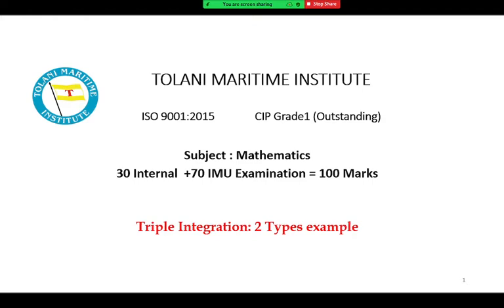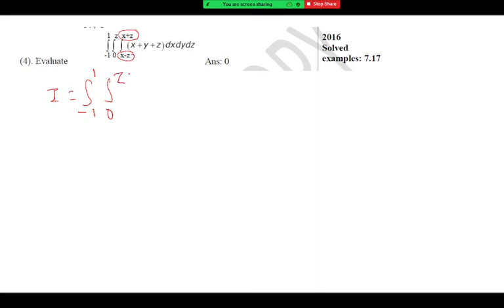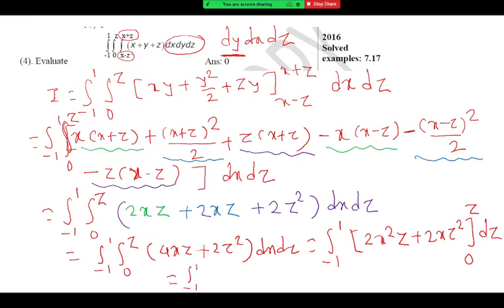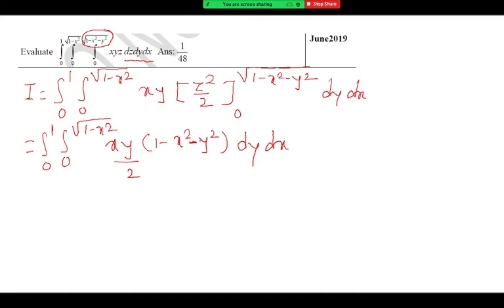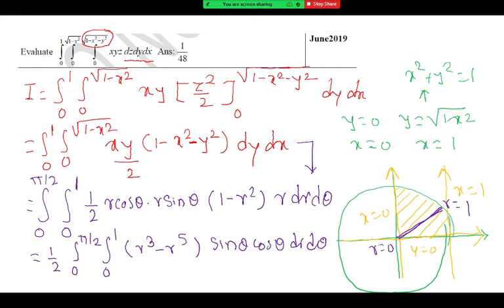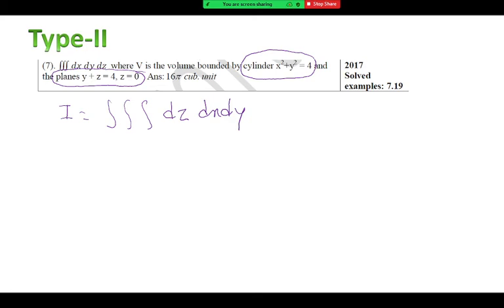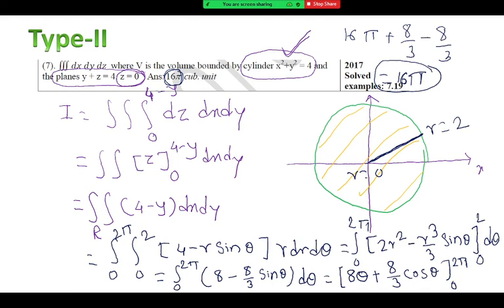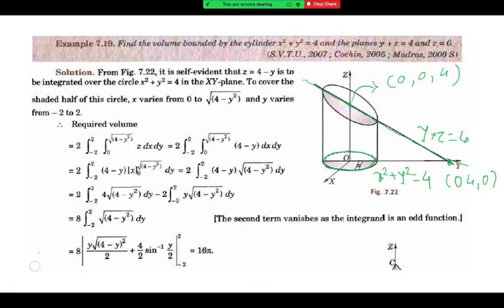Session-6: Triple Integration